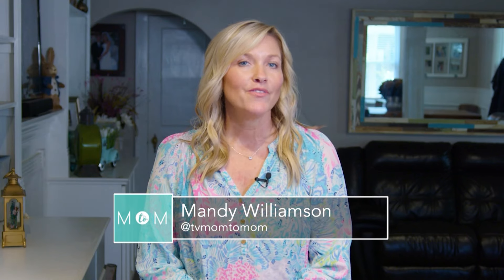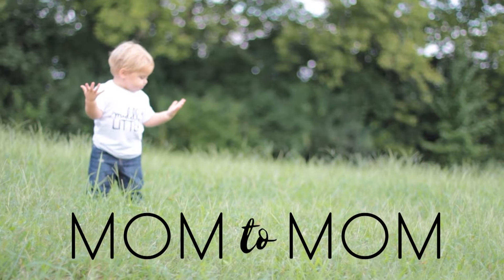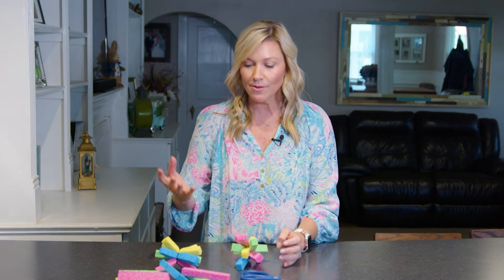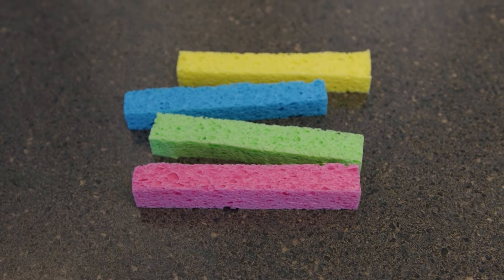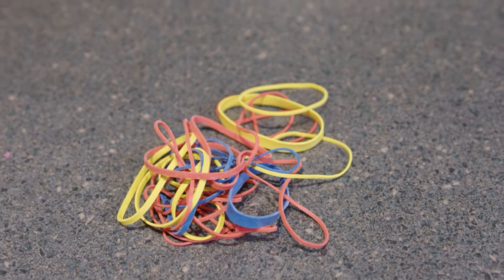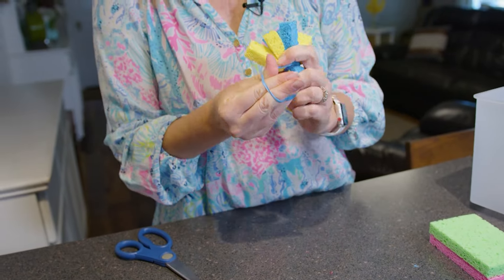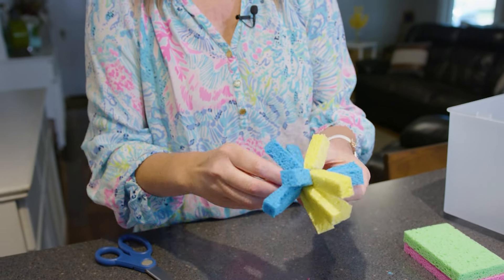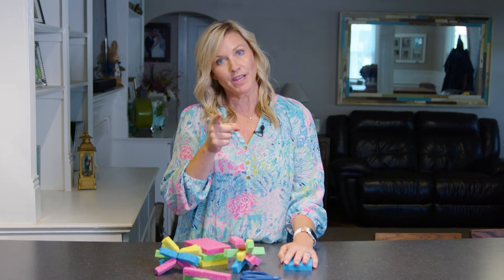Mom to Mom - Sponge Water Bombs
Mandy demonstrates how to make a cheap and easy alternative to water balloons out of kitchen sponges.